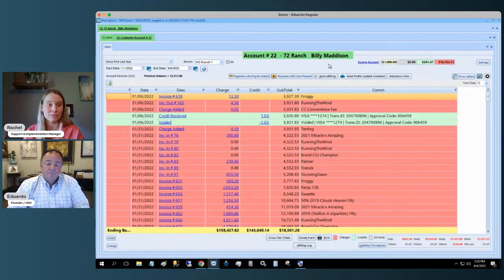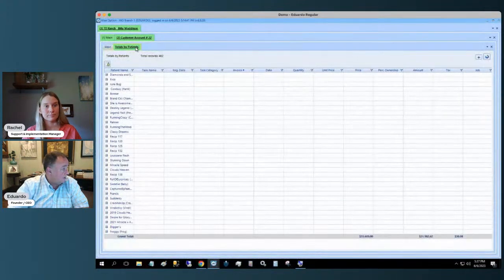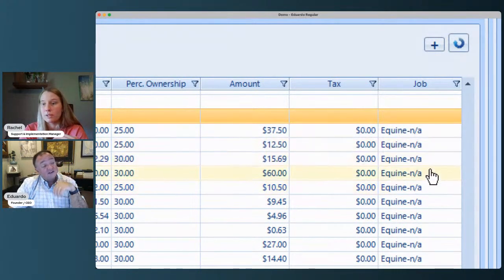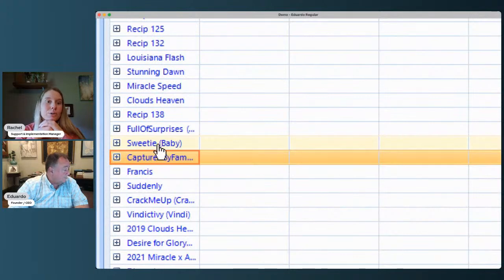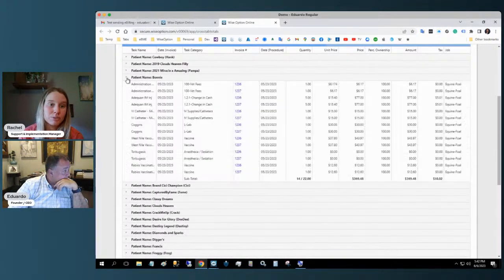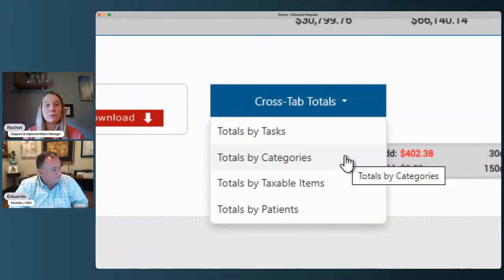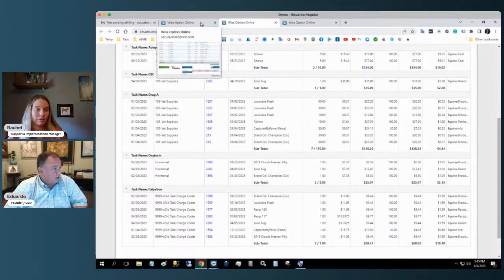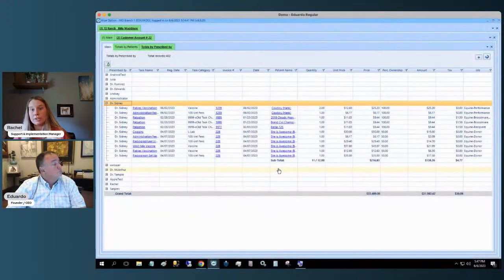Efficient Data Management in Wise Options | The Software for Equine Vets | Wise Tips #60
Welcome to another informative episode of wisetips! Eduardo and Rachel will guide you on efficiently generating and delivering reports to your valuable customers with large accounts. Enhance your reporting capabilities and provide top-notch service with their expert insights.

2:17 Customer File/Account
4:42 Totals by Patients
8:56 Exporting reports through Electronic Bill
11:15 Totals by Tasks
11:46 Totals by Categories
12:42 Totals by Taxable Items
14:15 Web Application Cross-Tab Totals
14:32 Totals by Prescribed by and Totals by Performed by
18:10 Data Analytics Feature Teaser